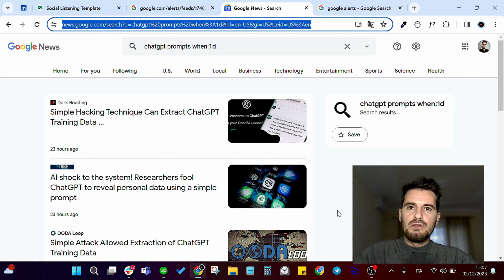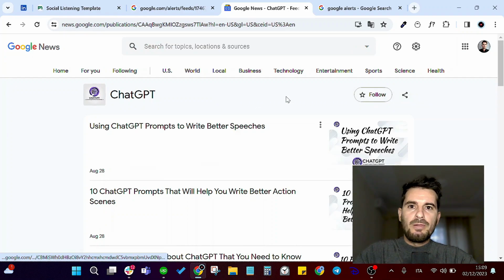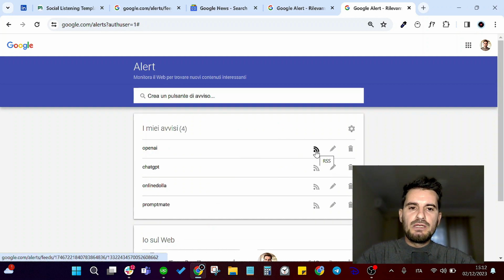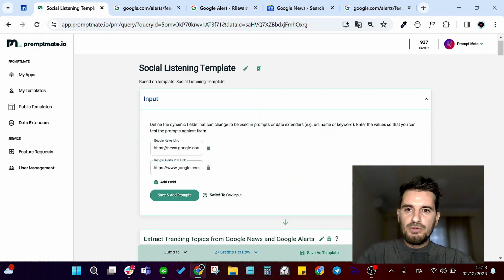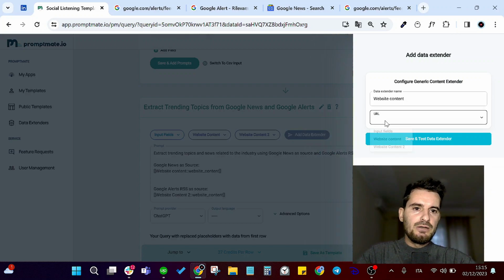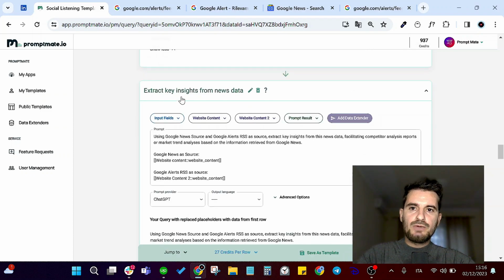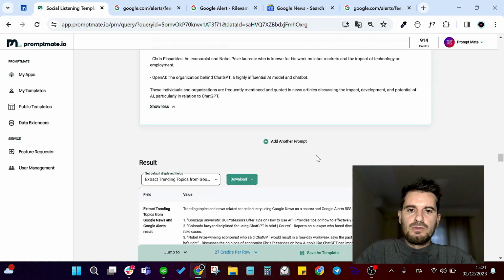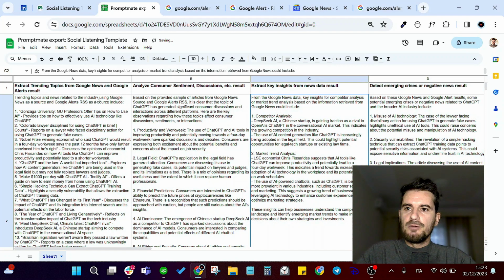How To Do Social Listening For Free With AI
In this video you will learn how to do Social Listening for free using free sources as an input, together with AI.

Social listening is the practice of monitoring digital conversations and interactions that occur on social media platforms, forums, blogs, news sites, and other online sources.

It involves tracking mentions, discussions, and trends related to specific keywords, topics, brands, products, or industries.

 / promptmate.io